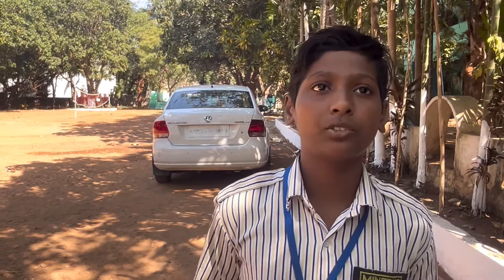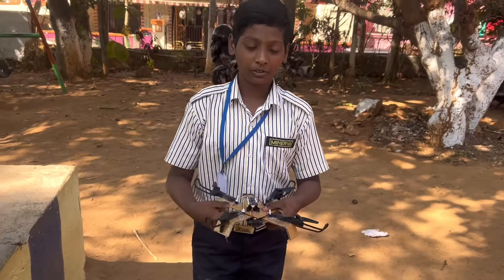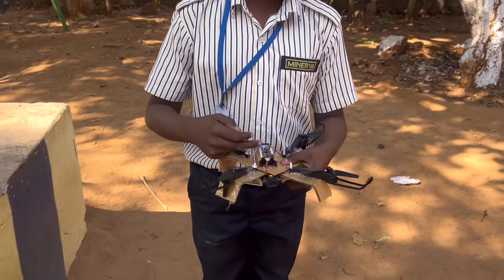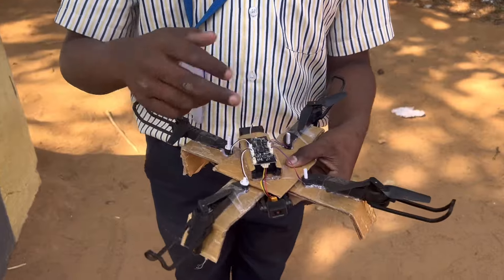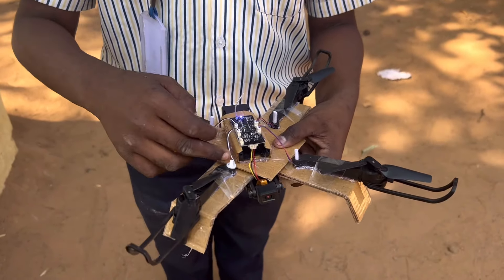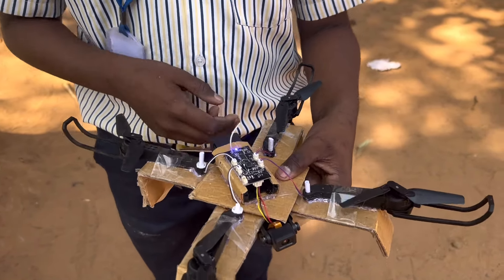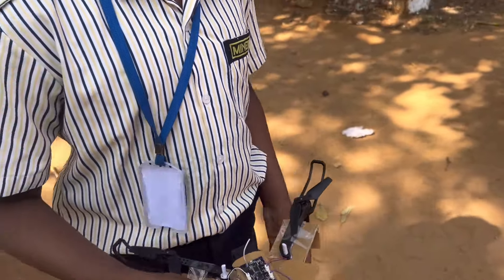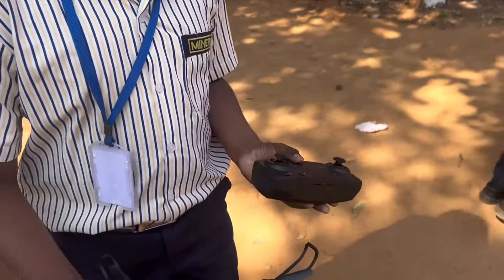Minerva Simhachalam 8th class student R. Niraj’s experiment